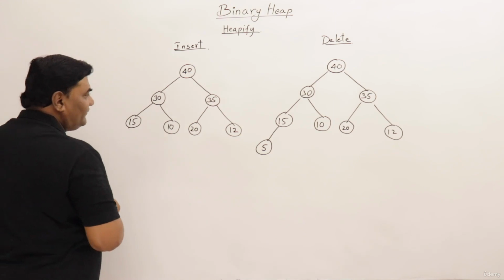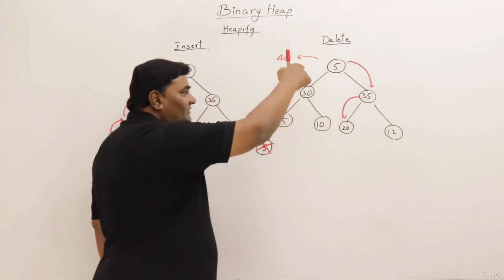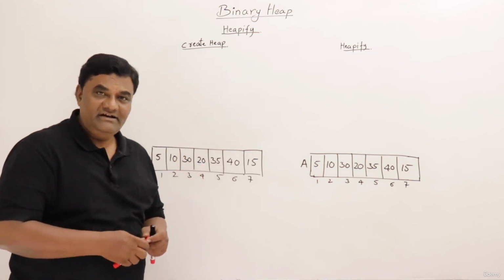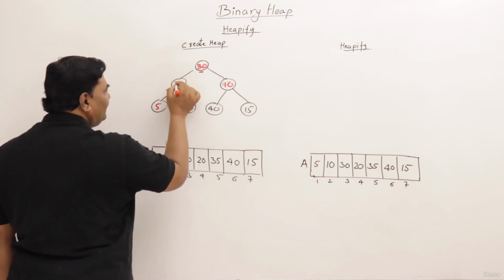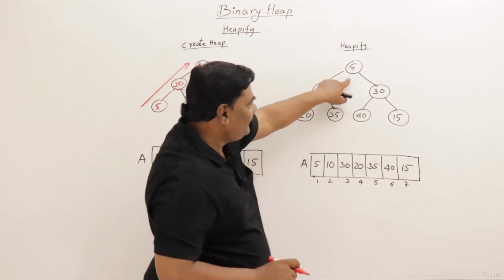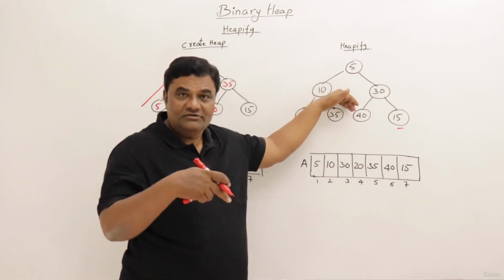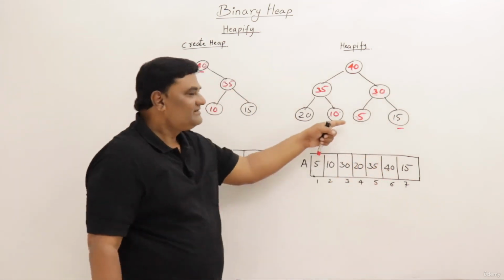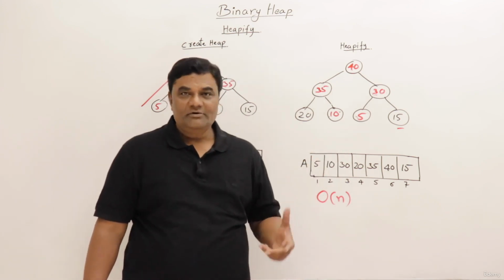007 Heapify Faster Method for creating Heap